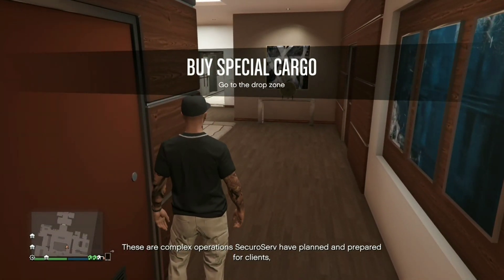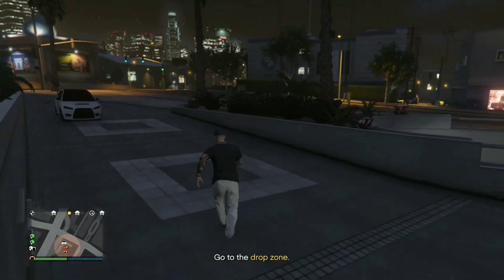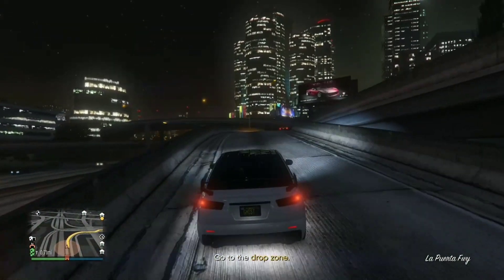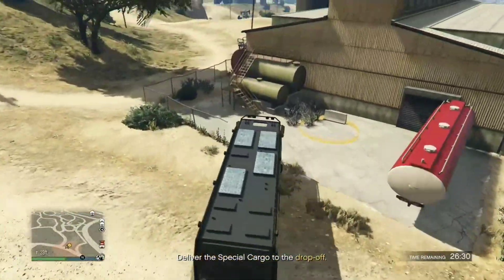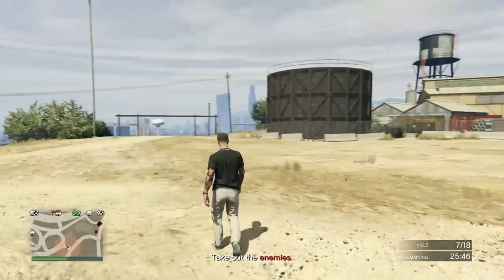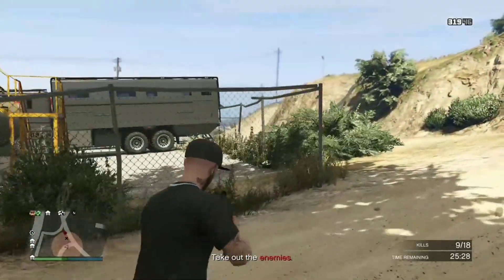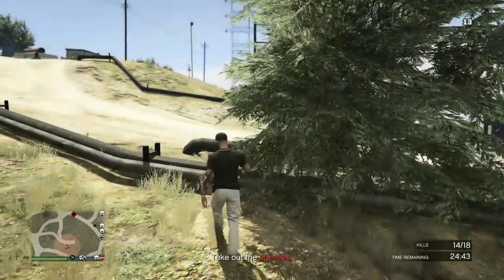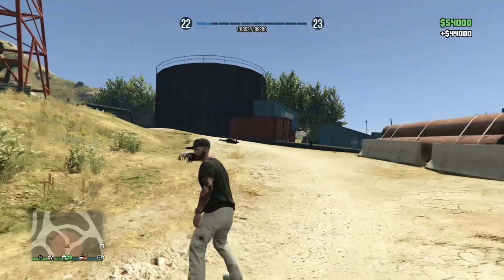*INCREDIBLE* SOLO RP TRICK! IN GTA 5 ONLINE